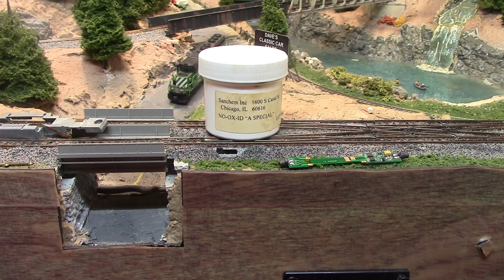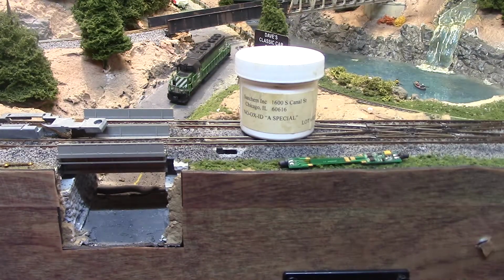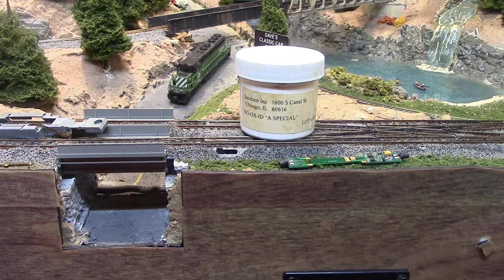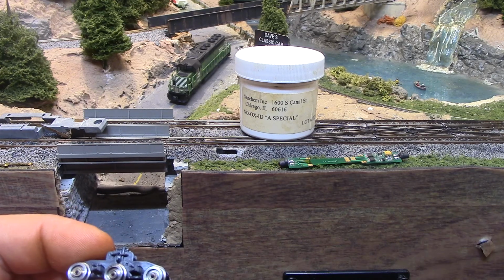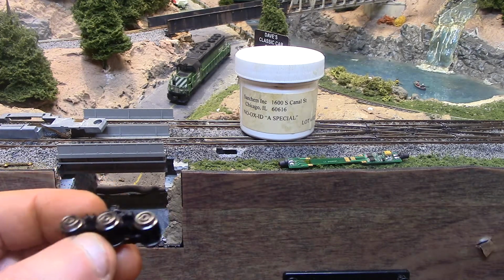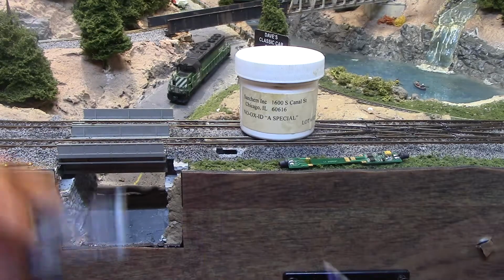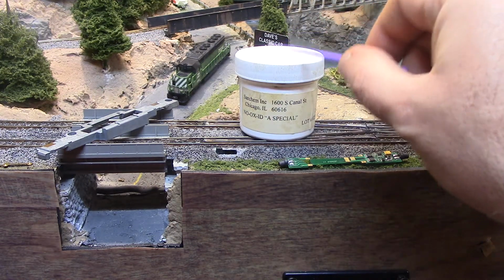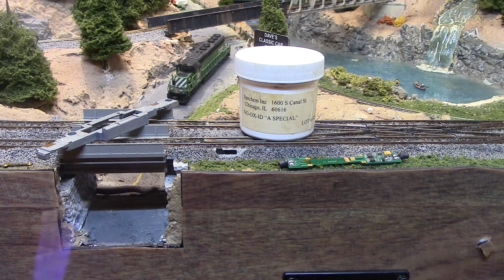NO OX ID ("It's not just for breakfast anymore")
The video title is borrowed from egg commercials in Canada.
There are plenty of videos about using NO OX ID on the tracks, but since it's a conductive grease, there's other places we can use it too.